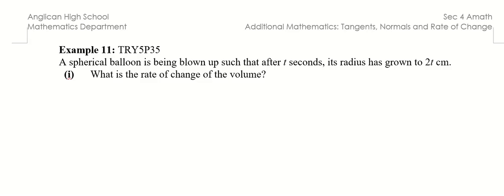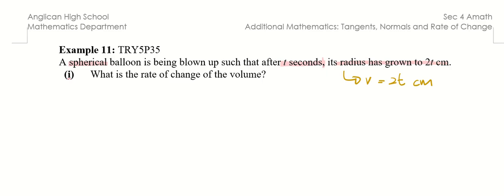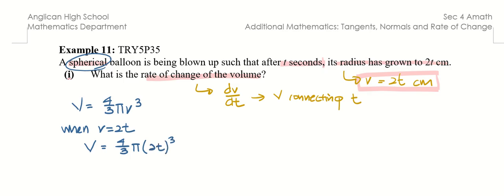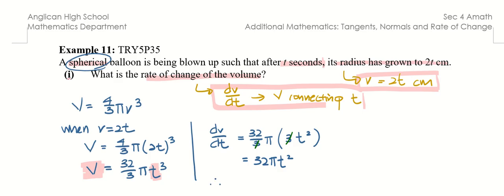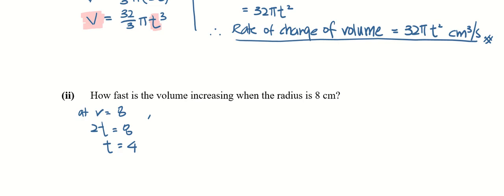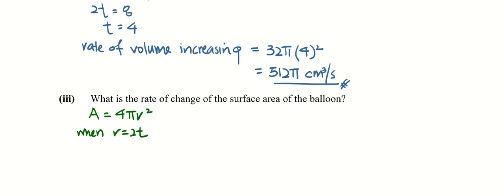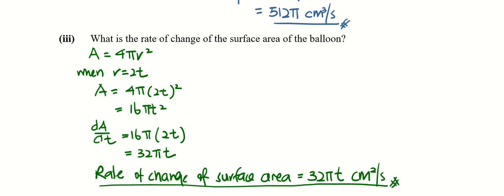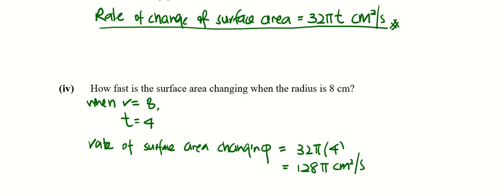AMATHC13.3 - Example 11